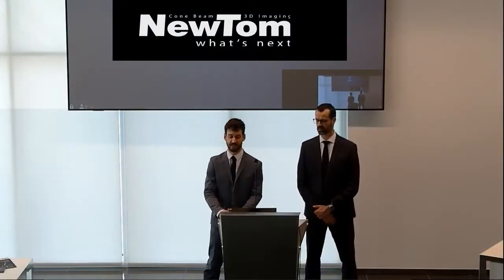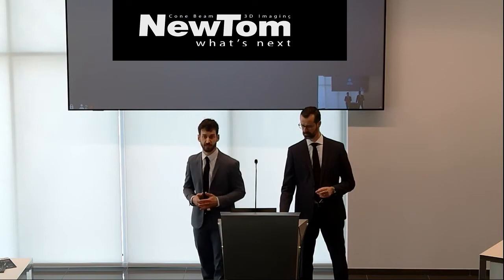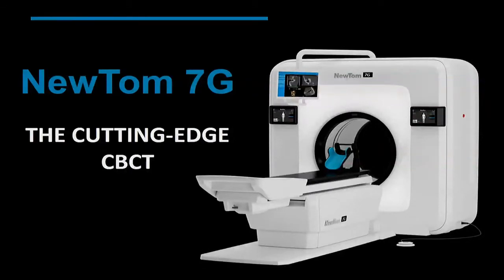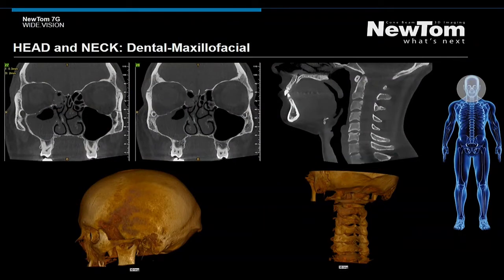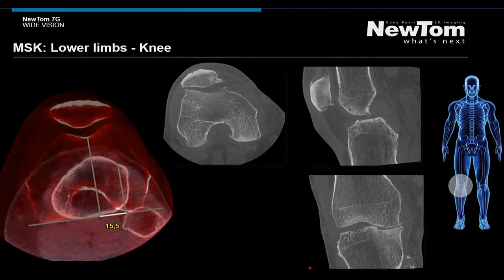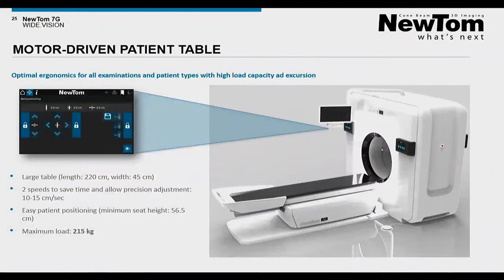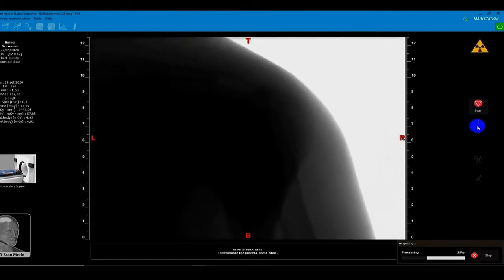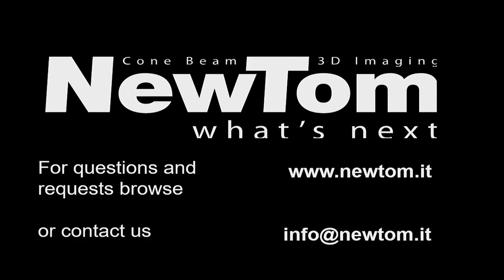Newtom 7G - Präsentation ECR Kongress 2021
HD Medical Solutions GmbH - Newtom 7G Presentation ECR Congress 2021